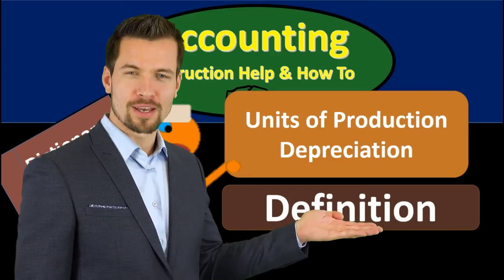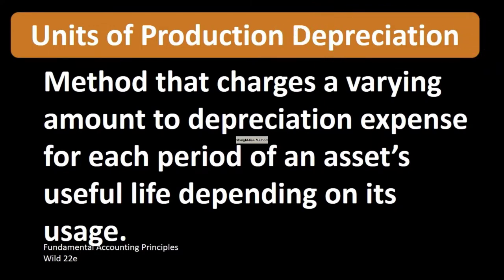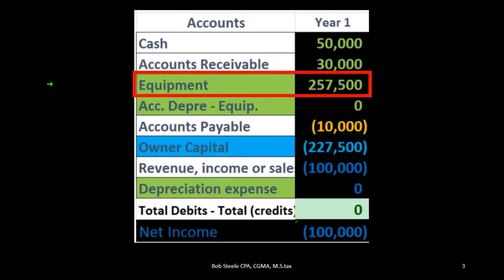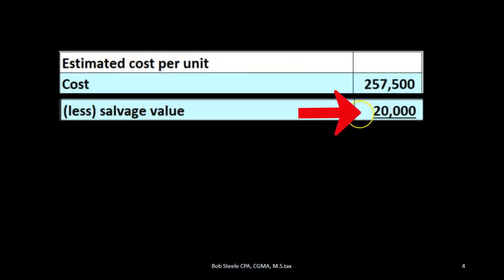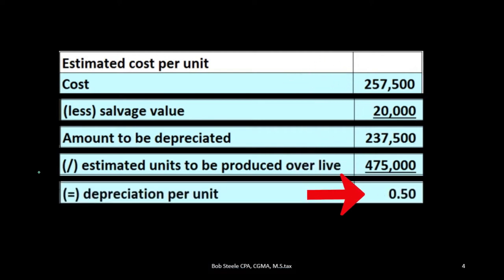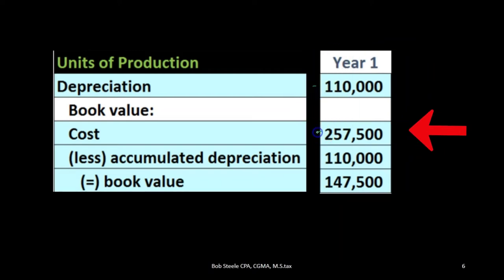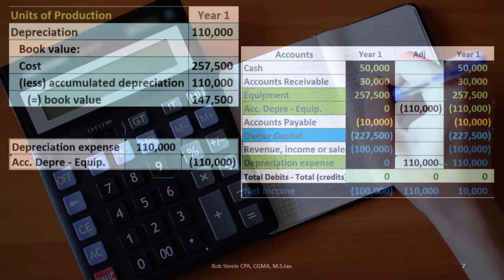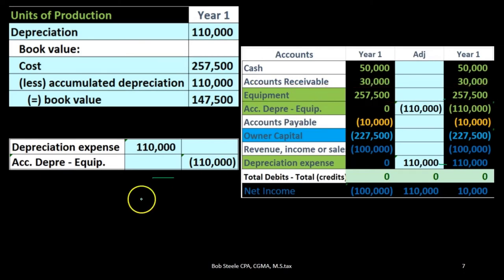Units of Production Depreciation Definition - What is Units of Production